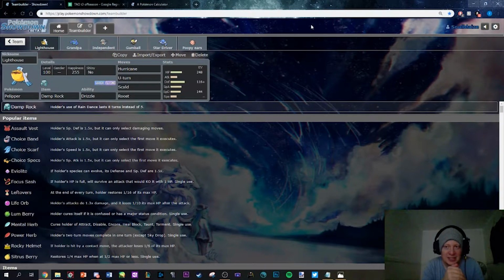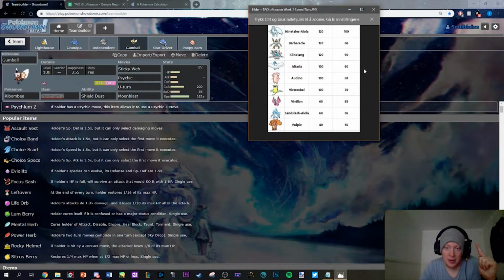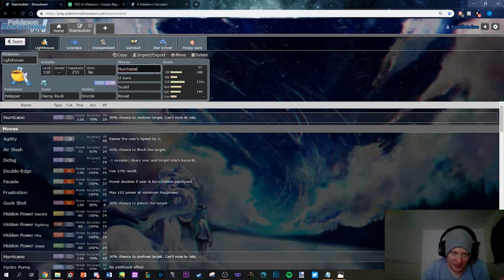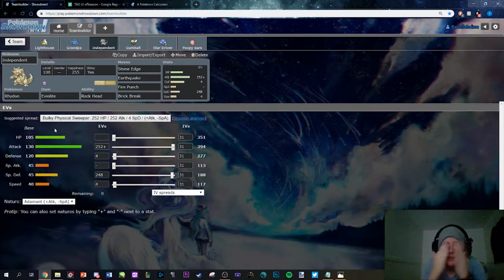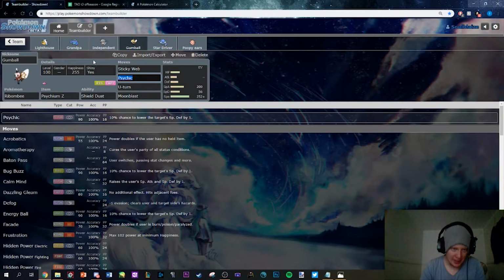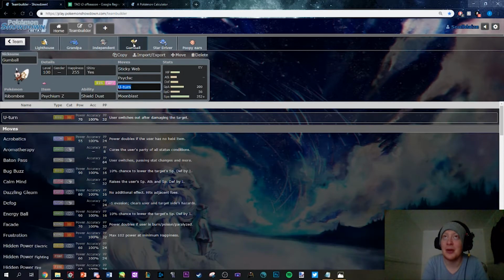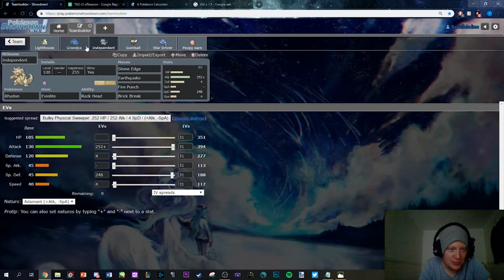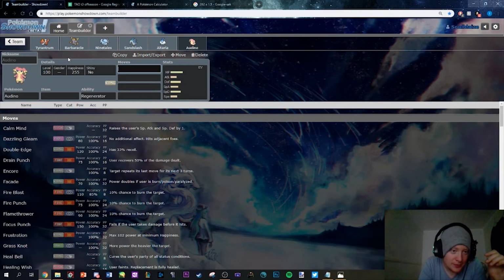Oslo City Altaroonies Teambuilder Week 1 TAO Offseason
It begins! O.O

-Twitch.tv/soulblaize

-Instagram.com/fiibril

-Twitter.com/soulblaize